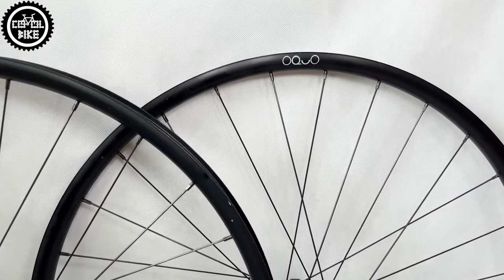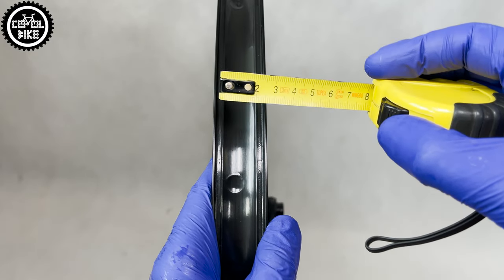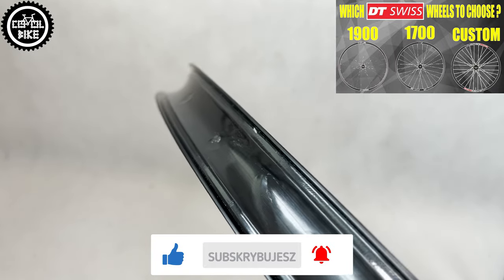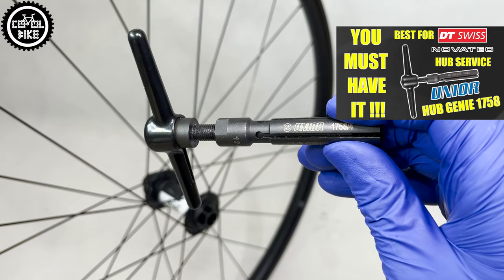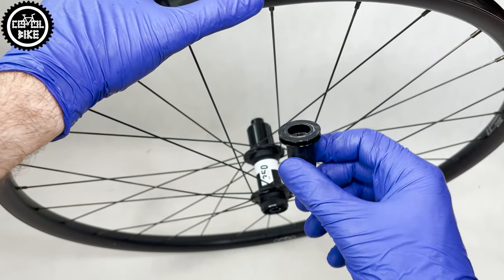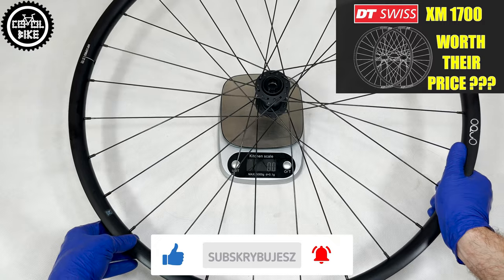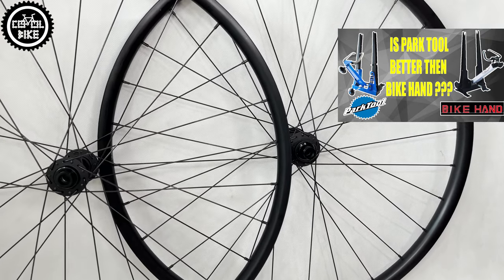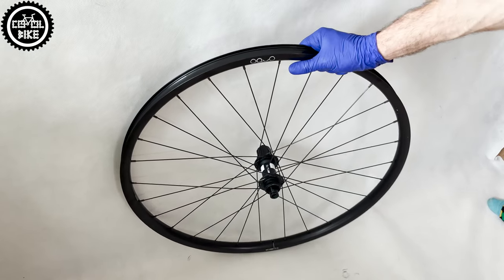ORBEA OQUO MP28 PRO WHEELSET // Competition For DT 1700 ???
I present 29" wheels from Orbea, OQUO MP28 PRO, in this case made espacially for OIZ M20.

0:00 Introduction
0:20 Description and build
0:53 Small DT 350 service
1:46 Weight
1:56 Disadvantages
2:15 Price and summary
2:33 Dry vs  greased DT Ratchet
3:06 Wheels on a bicycle